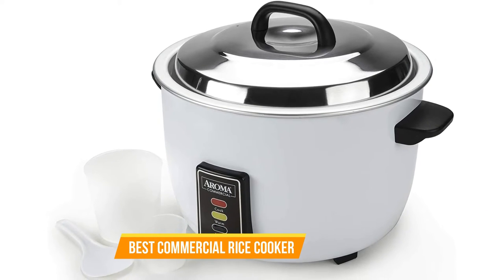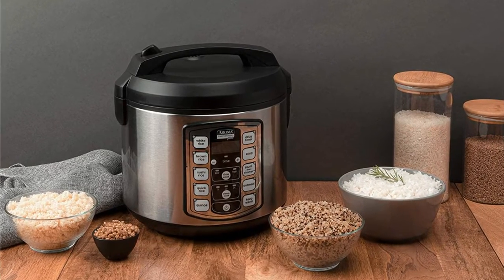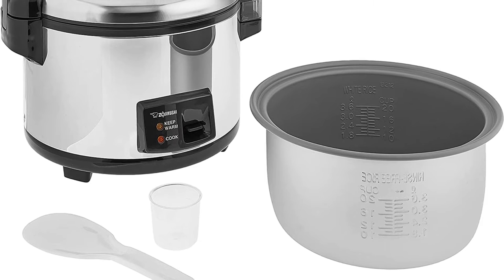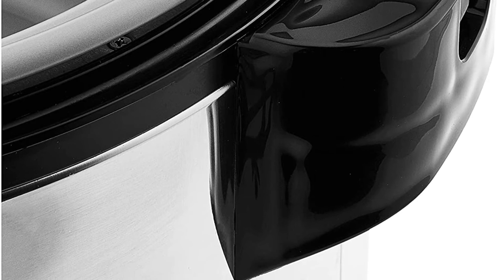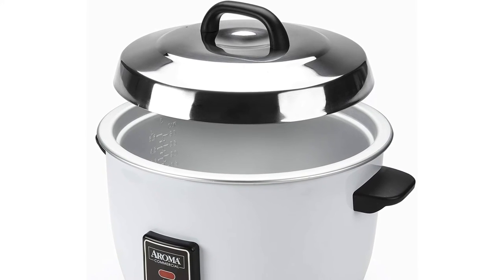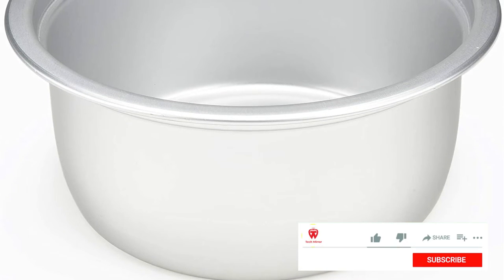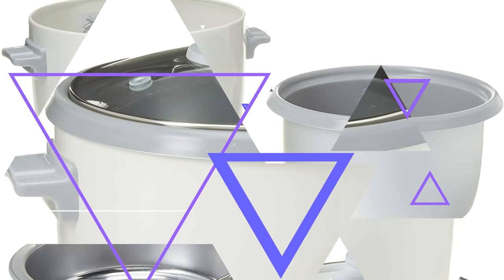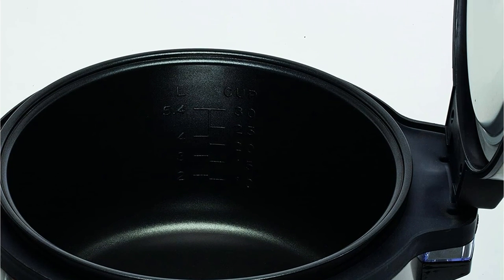Best Commercial Rice Cooker 2022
Commercial rice cookers remove the guesswork of cooking perfectly cooked rice each time. They're nearly automated by design, which means you can move on to tasks that require your complete focus and allow your rice cooking unaided.

No 1: The cooker is big enough for cooking 10 cups of rice that is uncooked. The cook can easily cook several varieties of rice: brown, white and yellow. When the rice is cooked to its fullest it automatically switches into the keeping warm feature.

No 2: The NYC-36 rice cooker commercial made by Zojirushi is a great rice cooker to use in catering and restaurants for occasions that might or might not be formal, however, it will be required to provide more people, regardless.

No 3: The Aroma ARC-1024E Rice Cooker is the most commercial cooker that you can get for the price. Although it has the price tag of more like the home cookware, it's built with enough high-end features to rival many cookers with a more expensive cost range.

No 4: This is a great option to use at home with families of moderate size. Zojirushi means elephant. Therefore, the Zojirushi brand is identical to the Zojirushi brand from Japan. It can cook about six cups of rice in order to make up 12 cups of rice. It has a non-stick inside cooker and steaming tray.

No 5: The cooker is flexible for use, as it can cook rice oatmeal, grits and oatmeal in addition to other foods with this cooker. The double-walled exterior of the cooker will keep your food moist and warm for long periods of time.